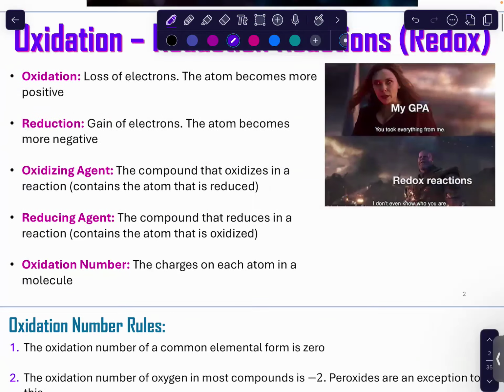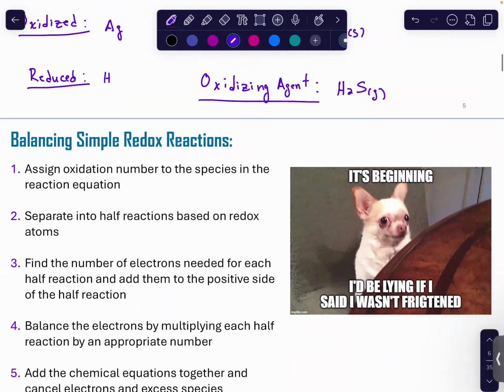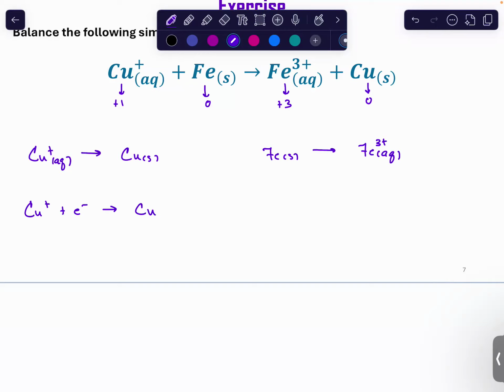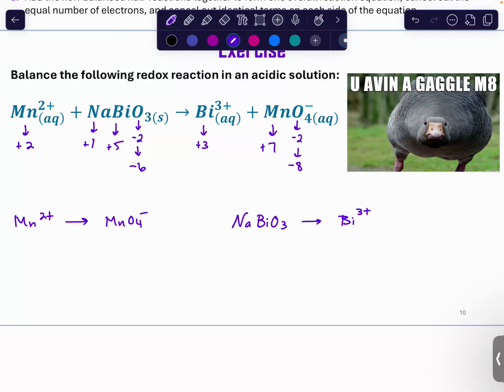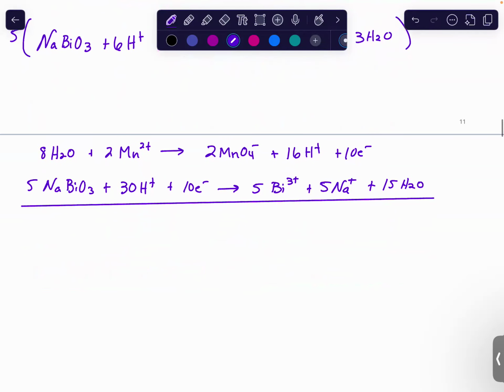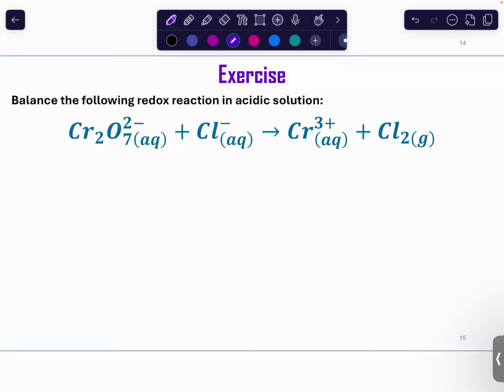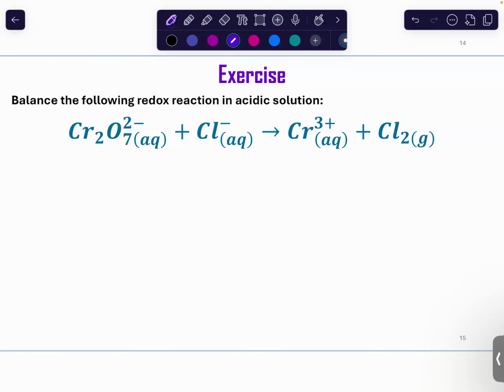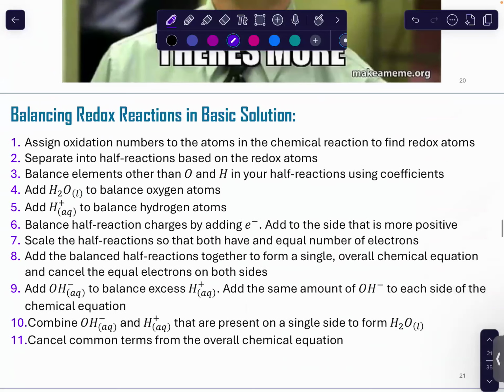College Chemistry I: Covalent Bonding : Orbitals - Part 1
In this lecture we are backing up to pick up a topic from a previous chapter. We discuss reduction-oxidation chemical equation balancing simply and in acidic solution. We discuss common elemental forms in molecules and we discuss oxidation numbers